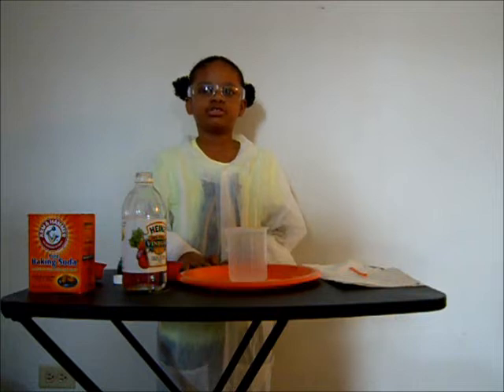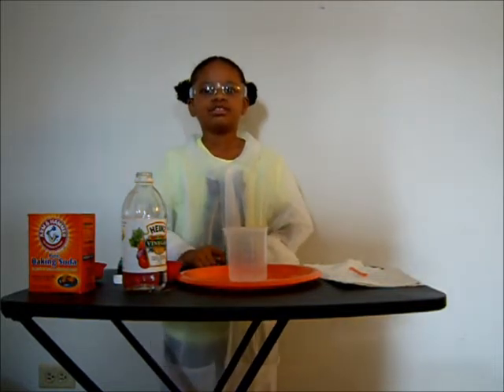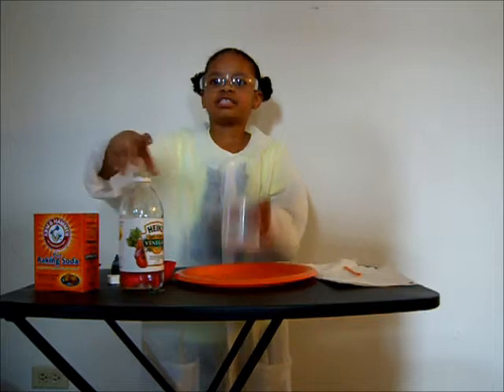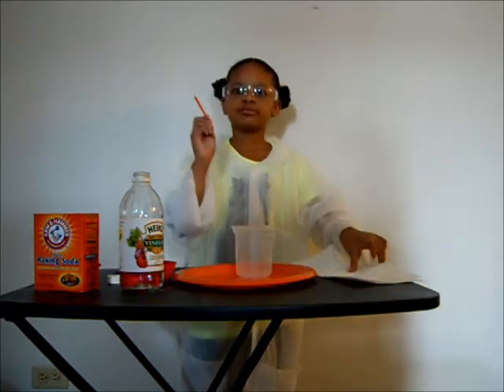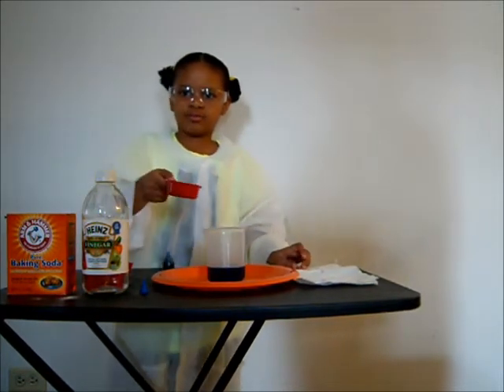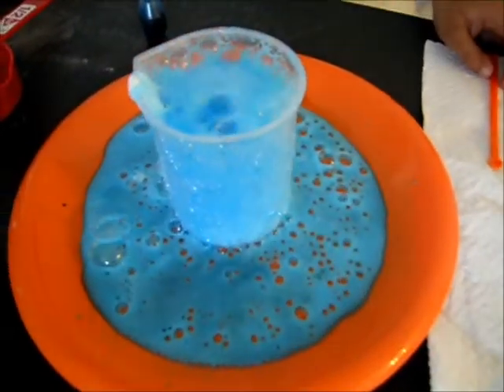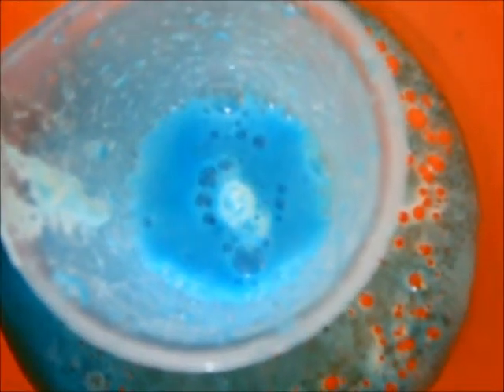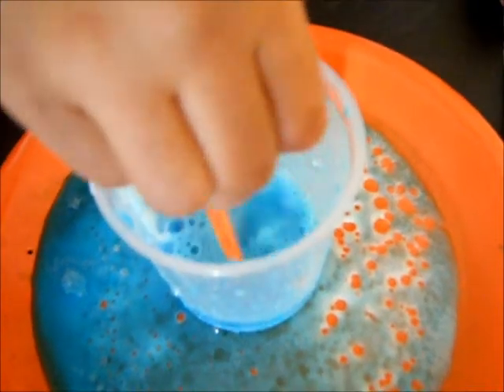Bubbling Beaker Vinegar & Baking Soda Science Experiment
What you will need:
Baking Soda
Vinegar
A container
Paper towels or a towel

Instructions:
1.Pour half a cup of the vinegar into your container
2.Add 3 drops of food coloring. Any color
3.Pour a quarter cup of the baking soda into your container quickly.
4.Watch as the reaction takes place!